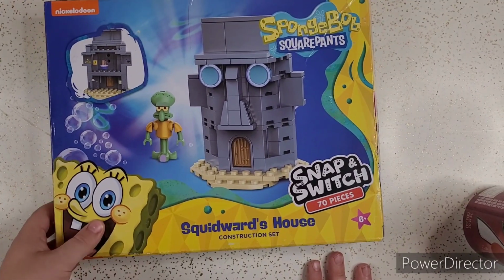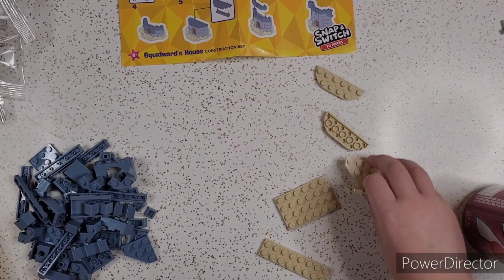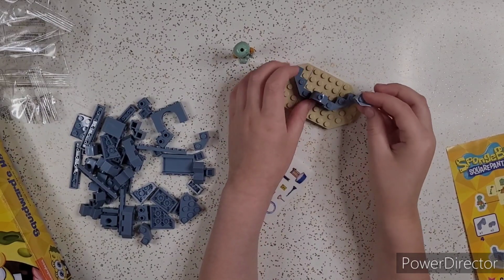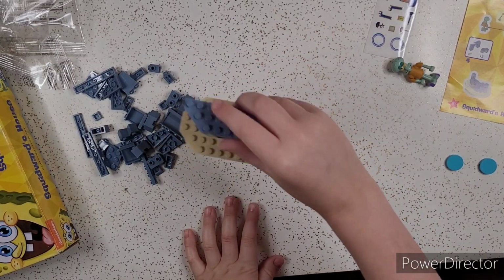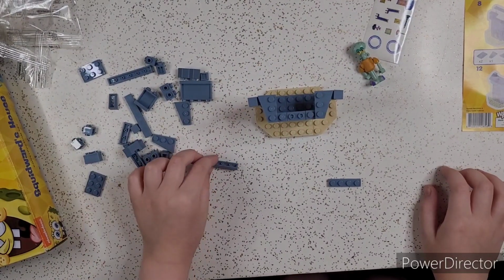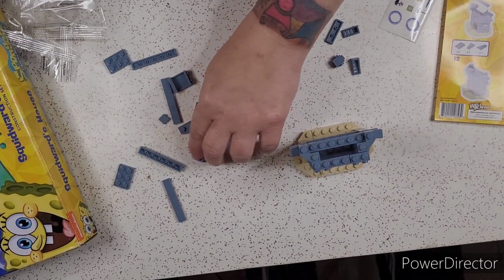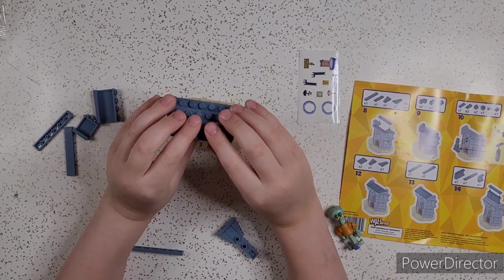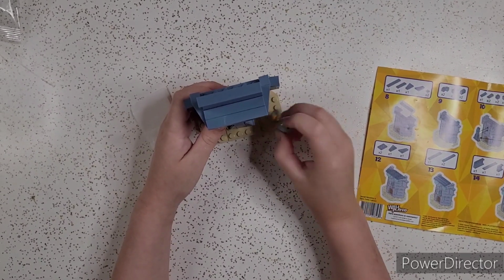Jasper Builds - Ep 21 - Squidward's House - Construction Set by Snap and Switch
Jasper builds another Snap and Switch set from Five Below!